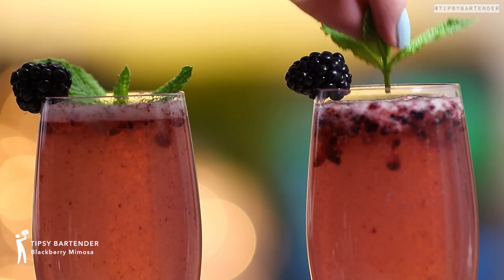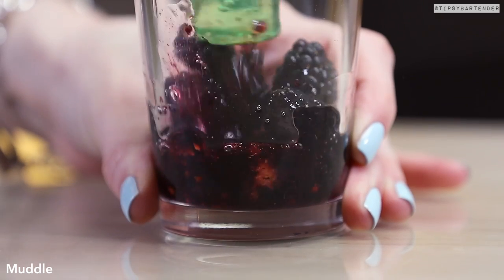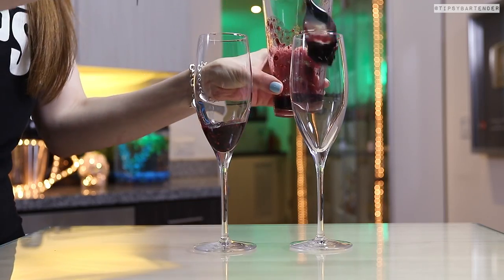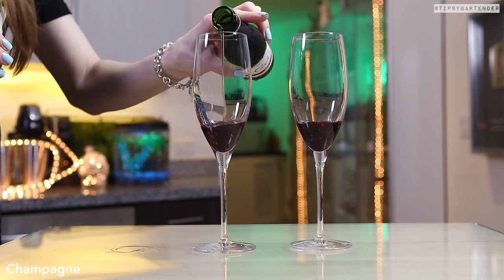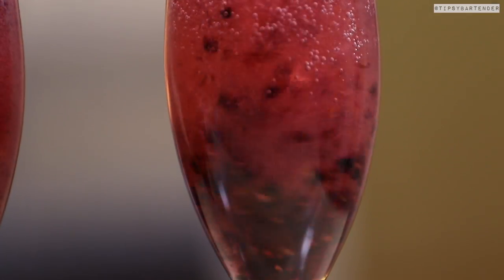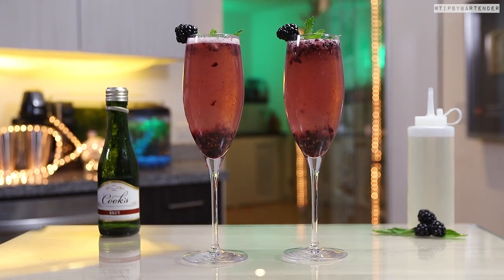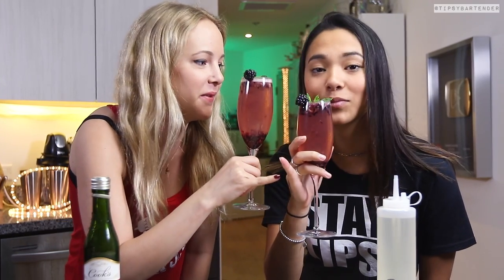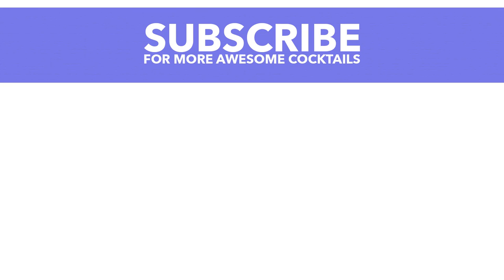Blackberry Mimosa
Here's the recipe:

4 oz. (120ml) Champagne
1 oz. (30ml) Simple Syrup
Blackberries
Mint Leaves

PREPARATION
1. Drop blackberries into base of glass and drizzle with simple syrup. Muddle well then add mint leaves and muddle lightly once more.
2. Strain mix into base of champagne flute and top with champagne.
3. Garnish with a mint leaf and blackberry. Enjoy responsibly!

Send us booze:

Tipsy Bartender
3183 Wilshire Blvd